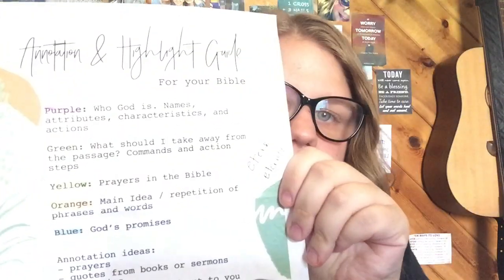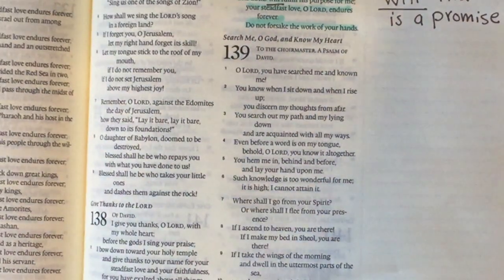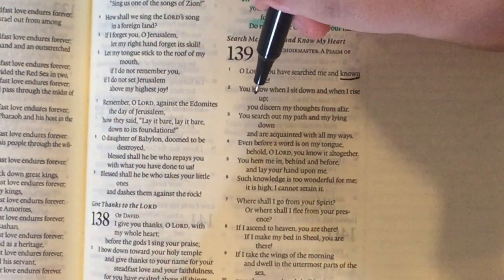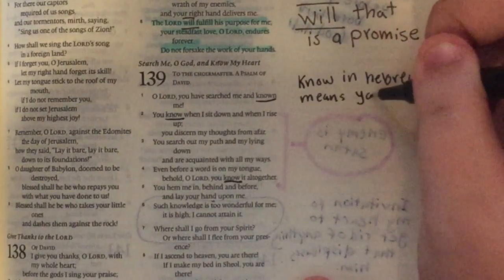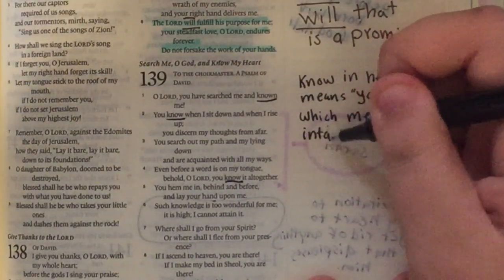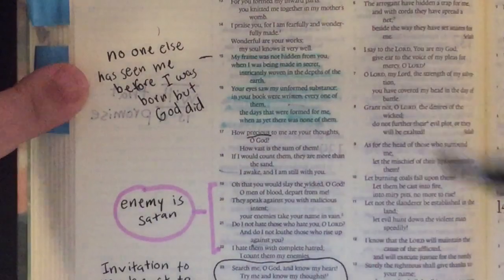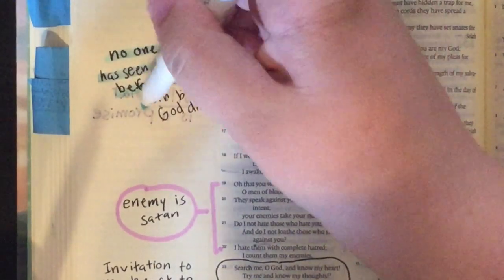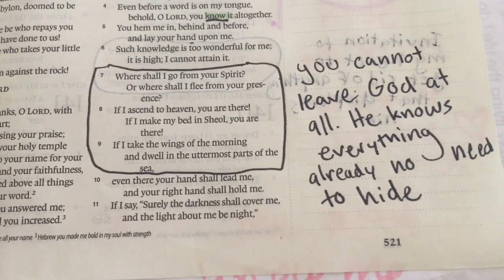How I read my bible (Psalms 139) [Truth Be Told]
♥️✨Hey there♥️✨ Im so glad that you are here! This week Im so excited to go through Pslams 139! This text has such a beautiful message to it!
We are really going to be diving deep into this passage and we’ll be uncovering some amazing stuff!! :)

 I started this channel in prayer to reach out to those of you who feel like your unloved and who believe that you aren’t enough. I get you and I fully understand that because I have gone through that. But you dont have to continue to believe the lies. You can believe the truth that God loves you!
I pray that you will let the truth be told over your life.

Share this with a friend who needs some truth! Lets keep spreading the truth of Gods love with his people!
God bless!!